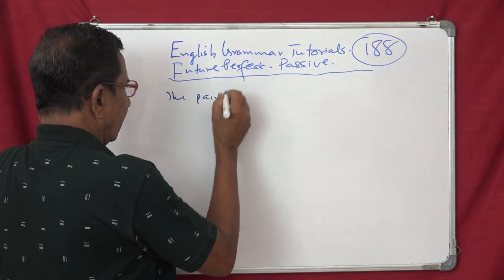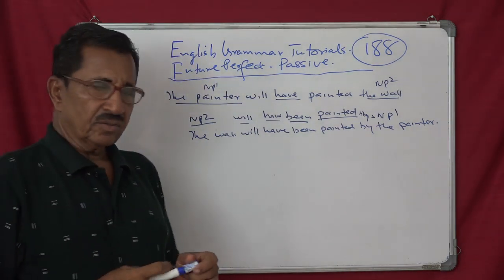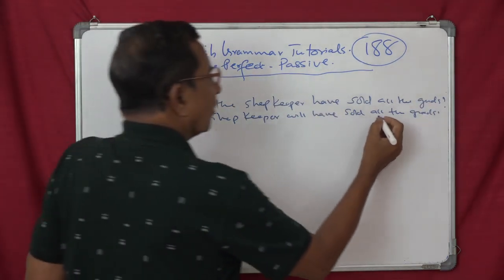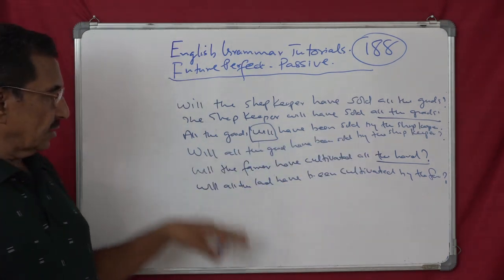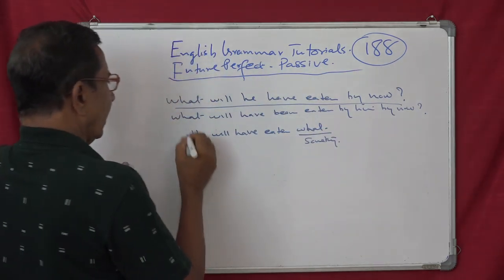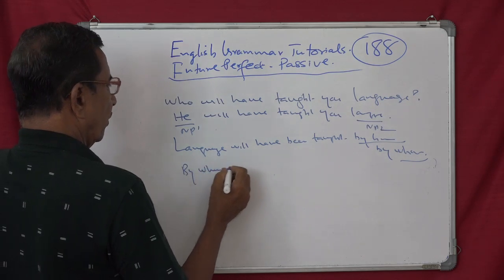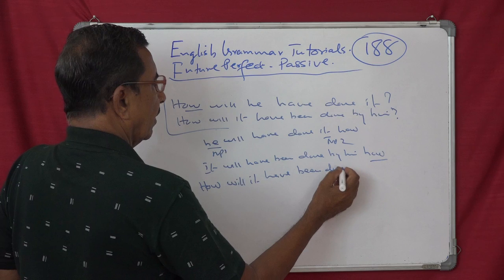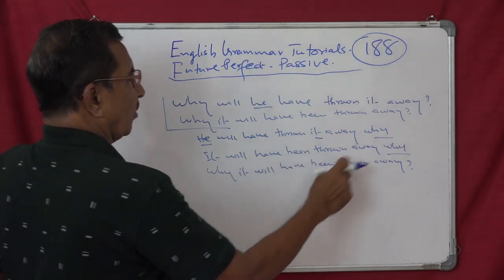English Grammar Tutorials No. 188 ( 871 ) by Prof. Thomas Mathew. Future Perfect. Passive.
Grammar at your finger tips, made easy and enjoyable.